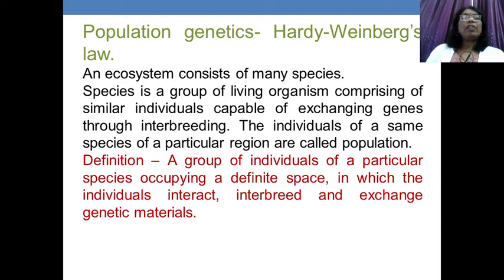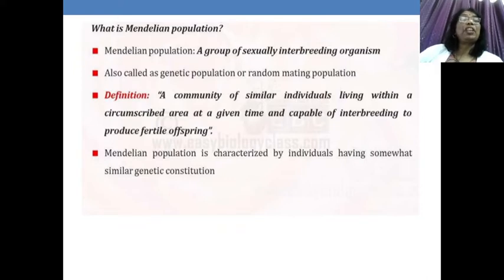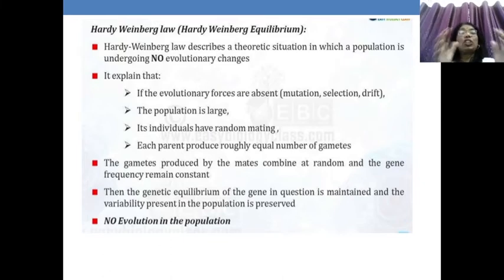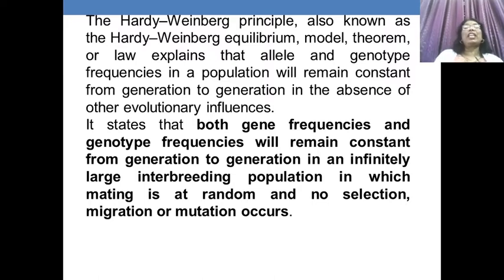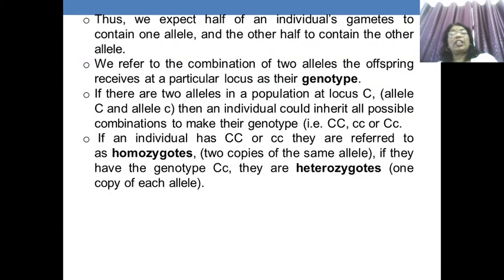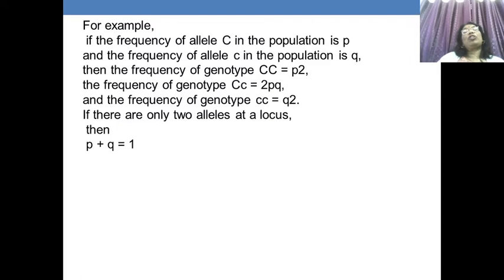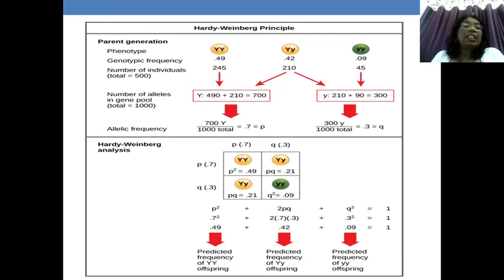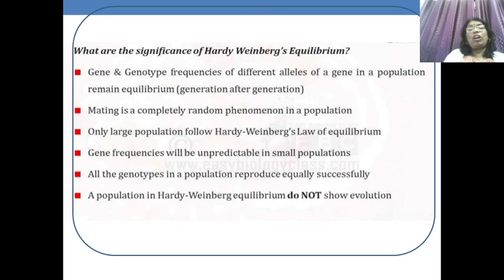Hardy- Weinberg's Law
B. Sc. IIi Botany Paper IX - 3.2 population Genetics - Hardy - Weinberg Law